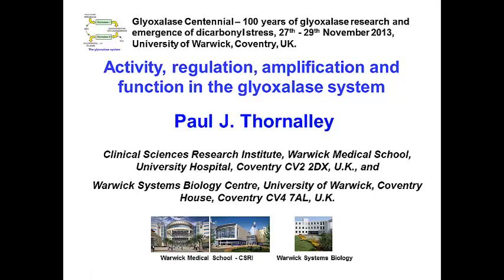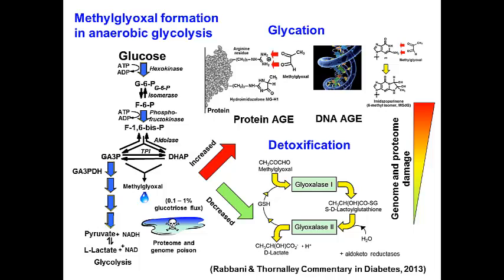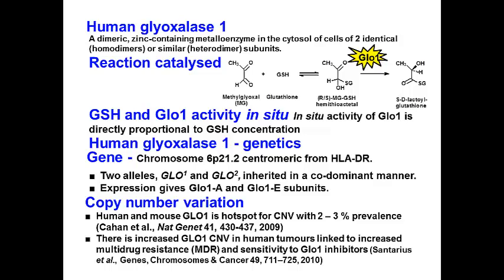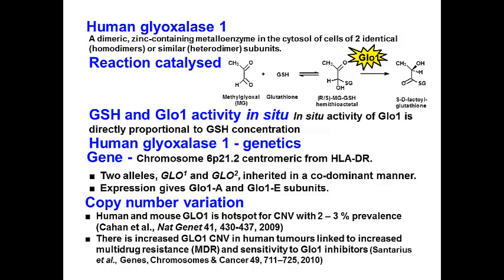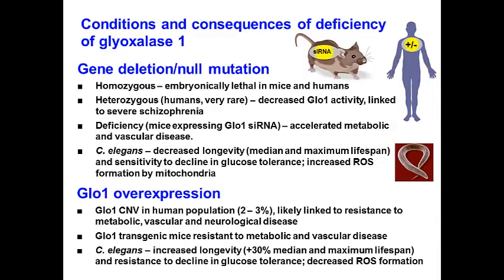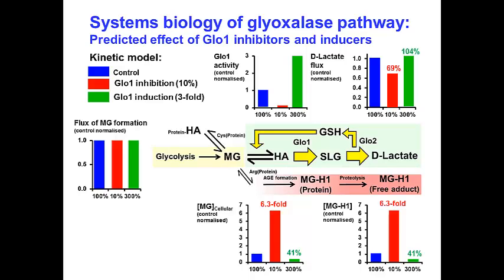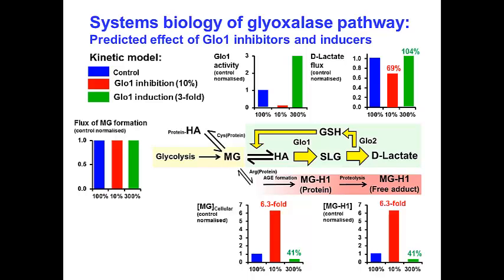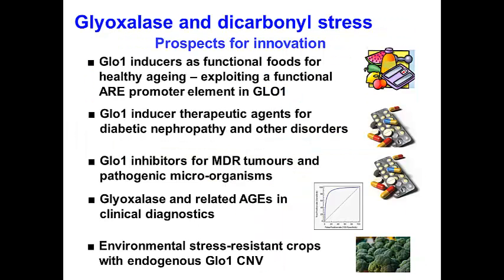Activity, regulation, amplification and function in the glyoxalase system by Paul J. Thornalley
Webcast of the presentation entitled 'Activity, regulation, amplification and function in the glyoxalase system' given by Paul J. Thornalley (University of Warwick, UK) presented at the Biochemical Society 'Glyoxalase Centennial: 100 Years of Glyoxalase Research and Emergence of Dicarbonyl Stress' focus meeting held in November 2013